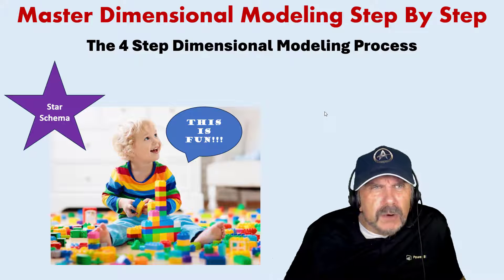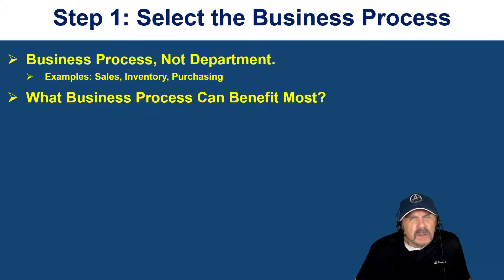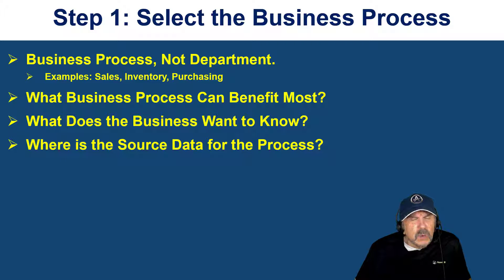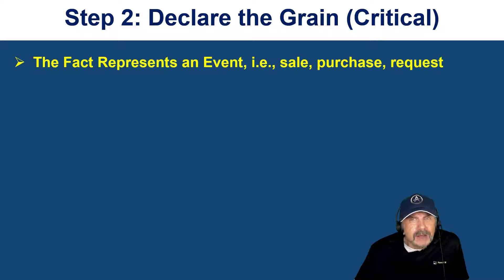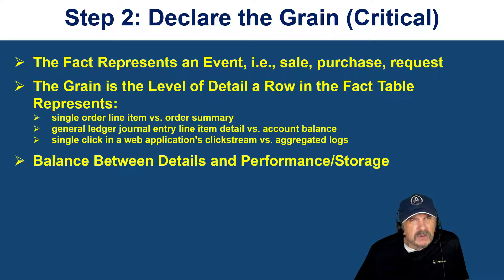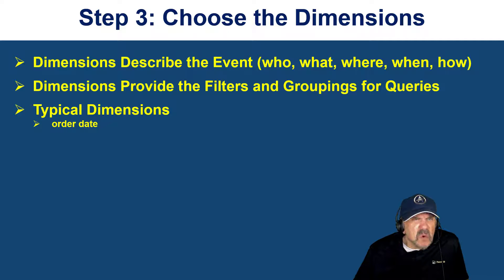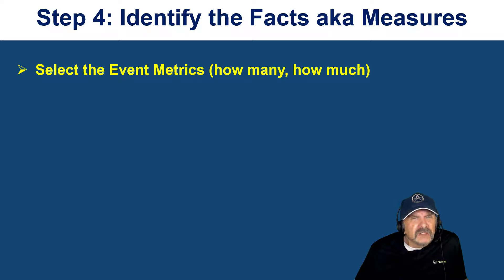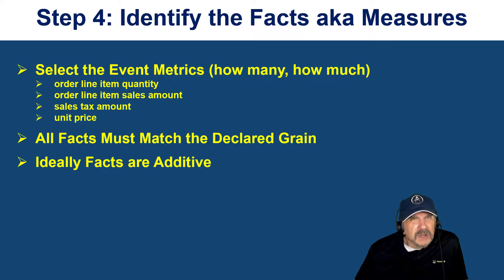Master Dimensional Modeling Lesson 02 - The 4 Step Process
Dimensional Modeling is the process of developing The Star Schema, a popular and effective way to organize your data to maximize business value. In this video, you will learn about the 4 steps in the Dimensional Modeling process.